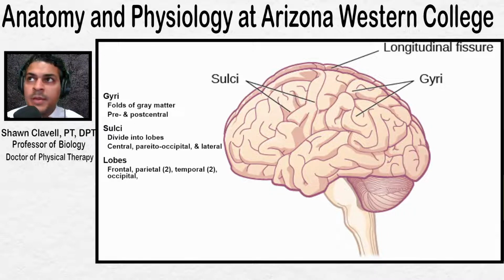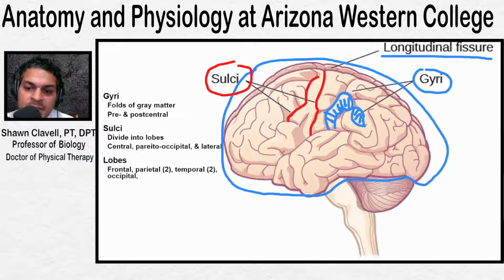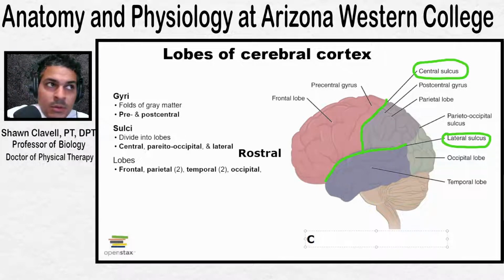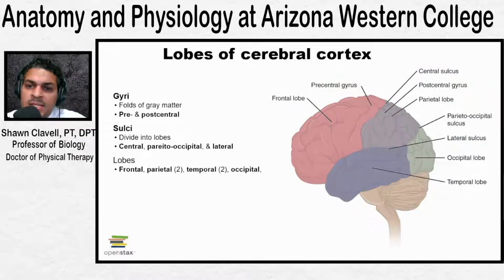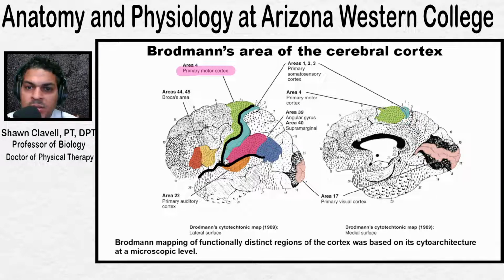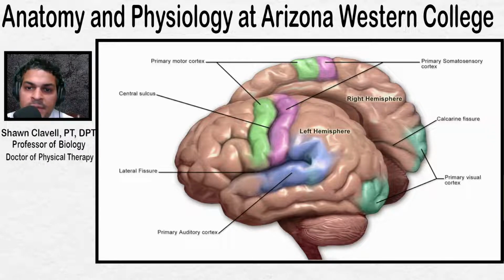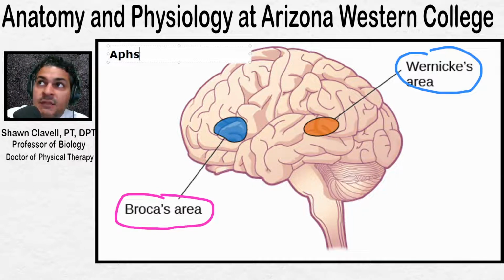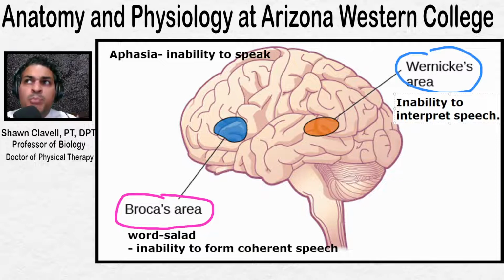Chapter 13 Neuroanatomy of the Cerebral Cortex